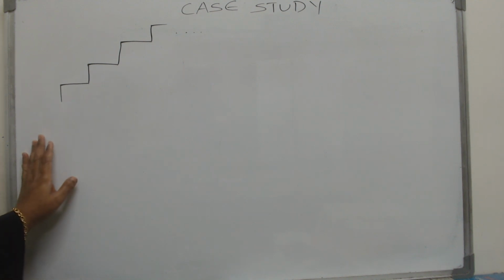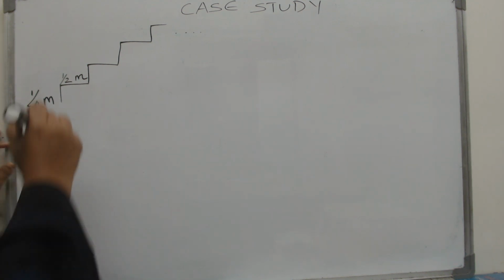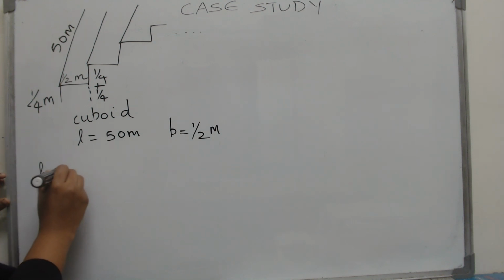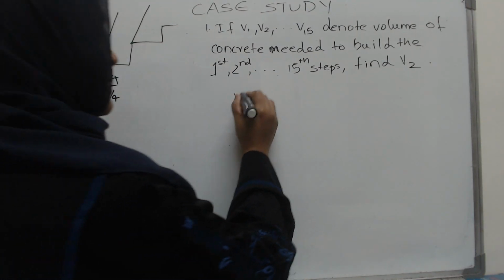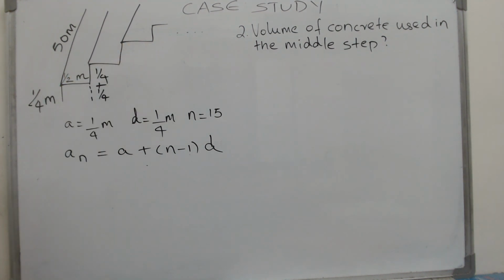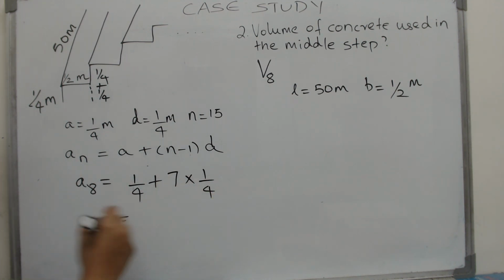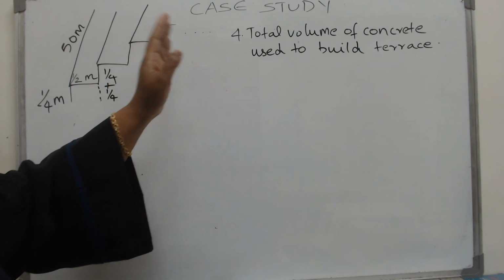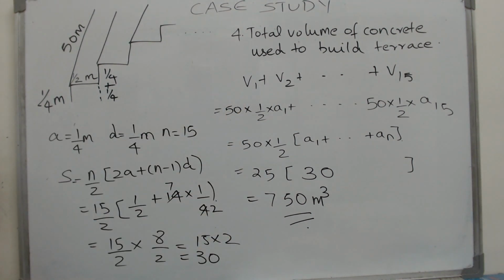GRADE 10:CASE STUDY:-Terrace comprises 15 steps. Each step -length 50cm